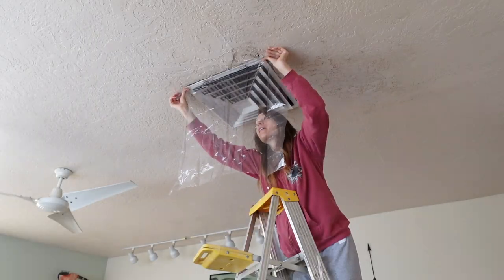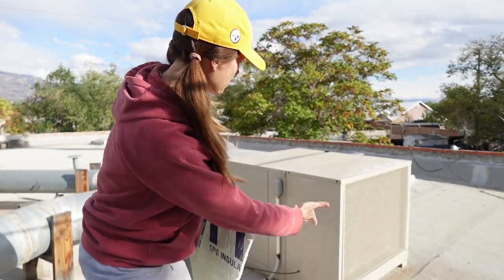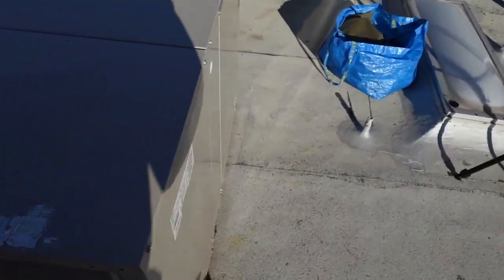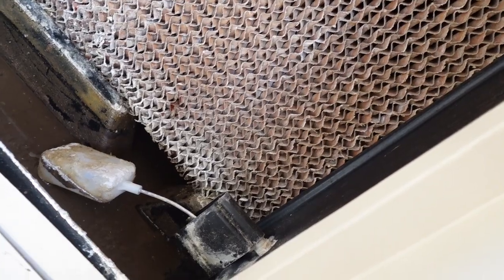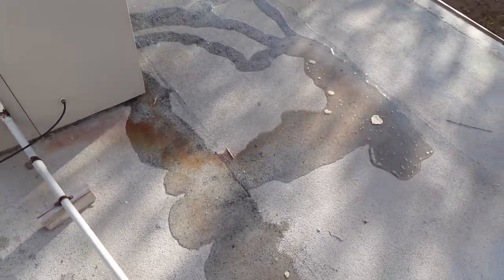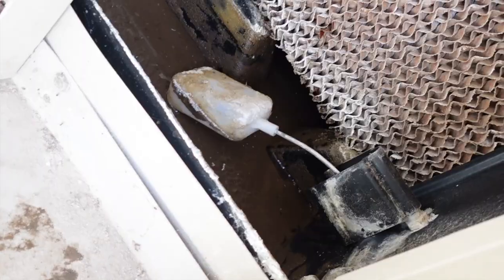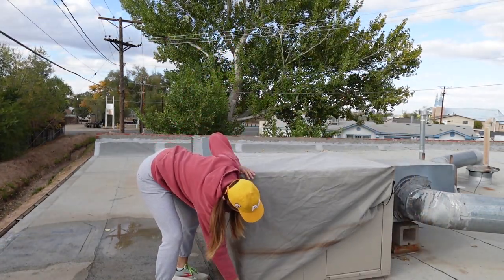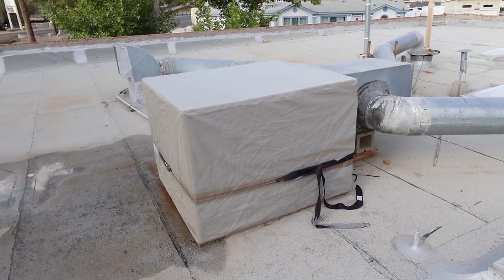Swamp Cooler // Easy How To Shut Down & Cover for Winter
Living in the Southwest U.S. means you may have a swamp cooler like me. When it starts getting cold outside it's time to shut it down and cover it up for winter. Every swamp cooler is a little different but they basically all do the same thing. So don't be intimidated! If you're into basic DIY and able to get up on your roof you can likely take care of this task yourself instead of paying for an HVAC appointment. I'll take you step by step through my process and show you how I do it. My video will be especially helpful for those whose cooler doesn't have a damper (draft block-off plate). I'll show you an easy trick to keep cold air out of your house and home heating costs down.

You should consult your owner's manual and manufacturer's website for more detailed information about maintaining your specific unit.

//a few ITEMS I used in this video:
Frost King Window Insulation Kit
SmartShield Foam Core Insulation
Sony ZV-1F Vlogging Camera